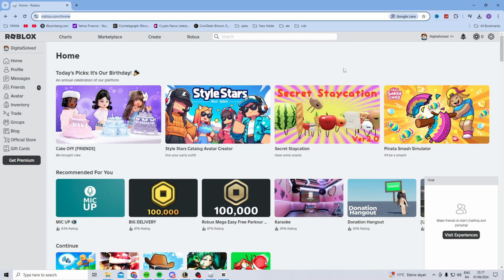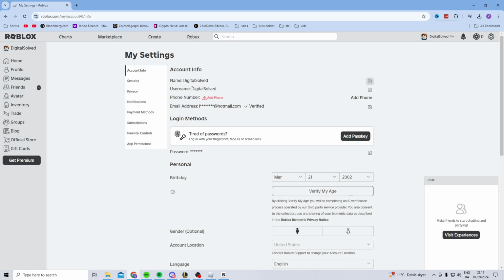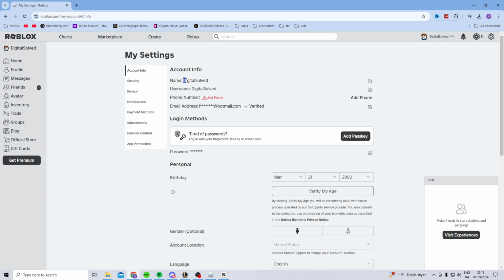How To Change Display Name Without Waiting 7 Days Roblox (2026)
In this video I'll show you how to easy and fast change your username in Roblox. The method is very simple and clearly described in the video. Follow all of the steps & see how you can change username even if you have to wait 7 days!